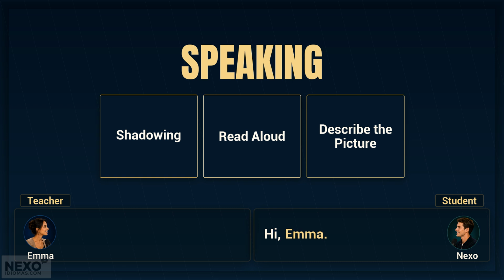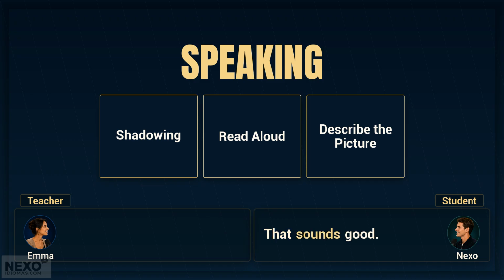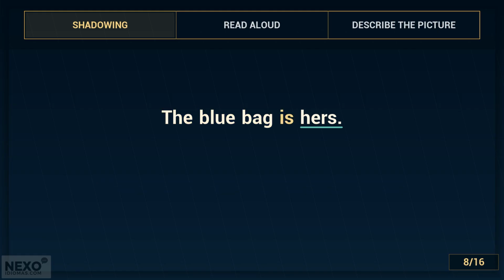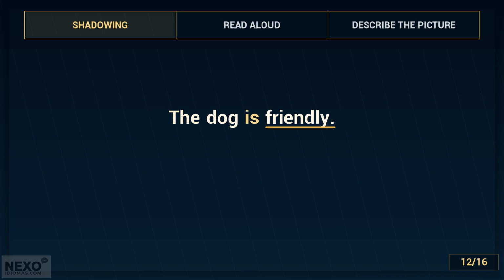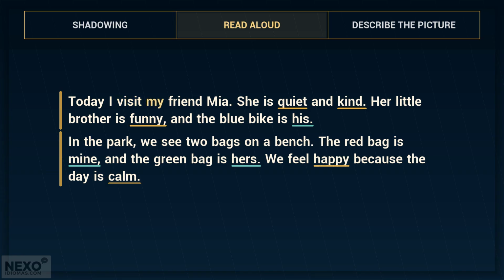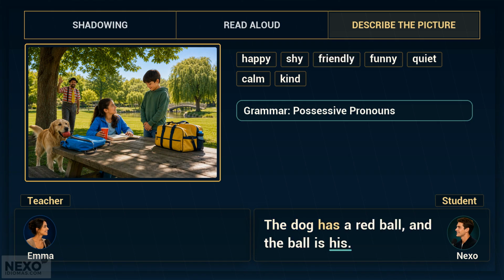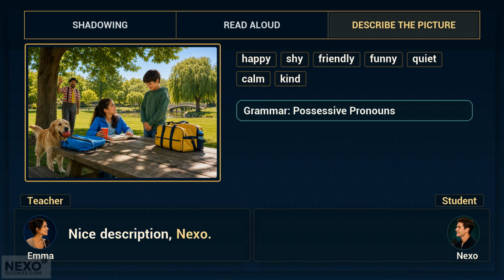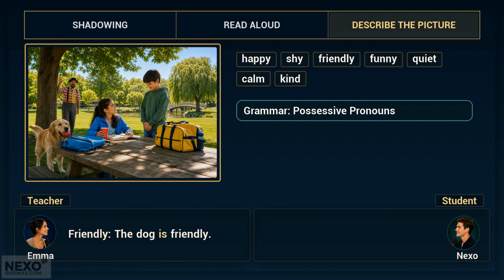A1 U35.4 | Personality Adjectives & Possessive Pronouns | Speaking Practice | English Course A1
Practise personality adjectives and possessive pronouns in this A1 English speaking lesson for beginners.

2️⃣ INTERACTIVE LANGUAGE LEARNING APP

In this lesson, you will improve your English speaking through different activities designed to help you describe people, talk about possession, and use basic vocabulary and grammar in simple, everyday conversations.

During this English speaking practice lesson, you will use common personality adjectives such as friendly, kind, funny, quiet, shy, confident, helpful, and clever.

You will also practise possessive pronouns in simple sentences with mine, yours, his, hers, ours, and theirs.

The lesson includes different speaking activities that will help you repeat useful vocabulary, complete sentences, answer simple questions, describe personalities, create your own sentences, and practise short real-life conversations. These activities will help you speak more naturally, improve your pronunciation, and build confidence when communicating in English.

This lesson is perfect for A1 English learners who want to practise speaking English, improve their pronunciation, describe people, and use basic grammar and vocabulary in real-life situations.

You will practise:

- Common personality adjectives in English
- Describing people’s personalities
- Positive and useful adjectives for beginners
- Possessive pronouns in simple sentences
- Mine, yours, his, hers, ours, and theirs
- Talking about who things belong to

0:00 Intro
1:05 Shadowing
4:12 Read Aloud
5:24 Describe the Picture